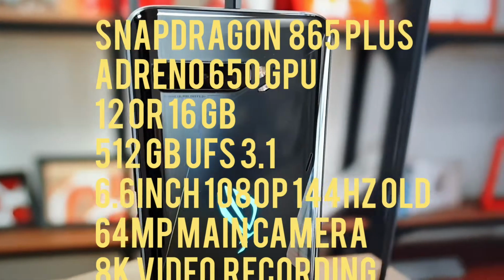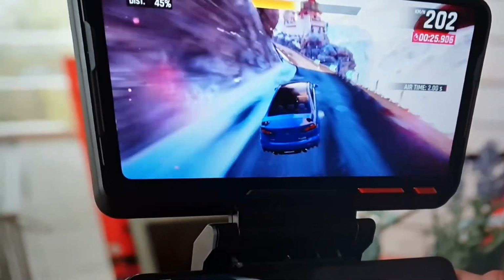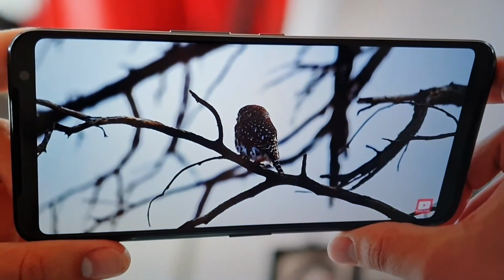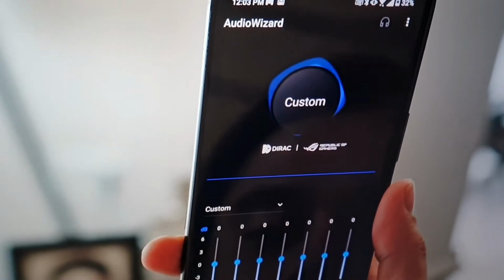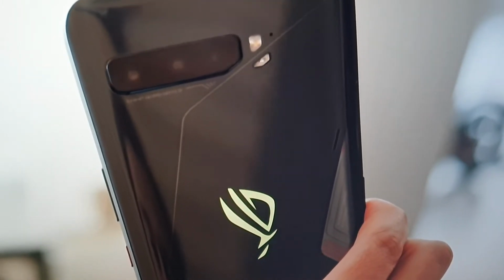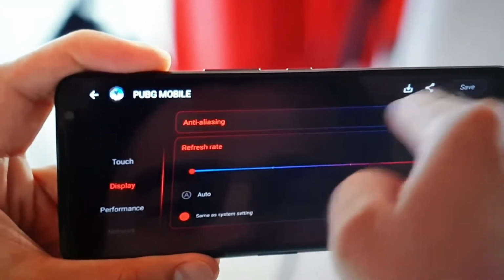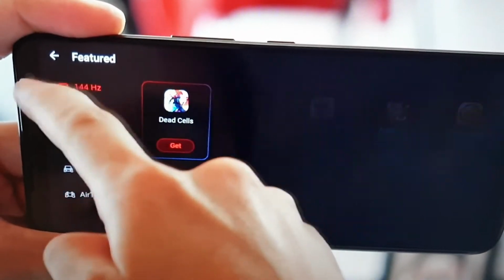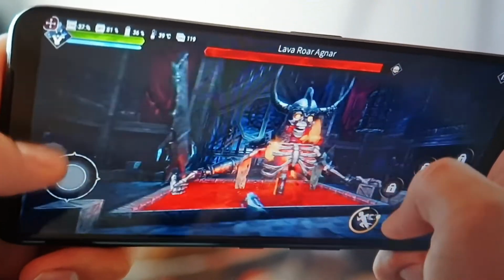Asus ROG Phone 3 Review: Just for Gamers? or a Power House Alternative.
What's up guys, this is the technically awesome Asus ROG Phone 3 but is it just aimed at the Gamer's niche. Or can it be used as a worthy flagship alternative to Apple and Samsung.